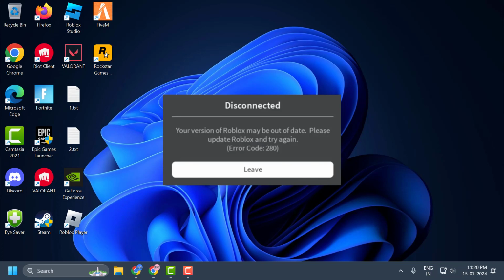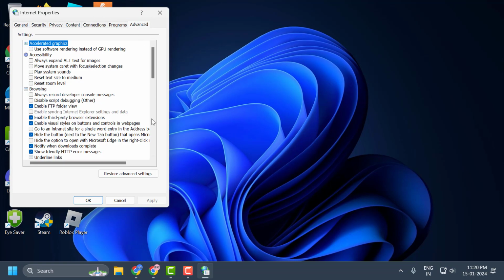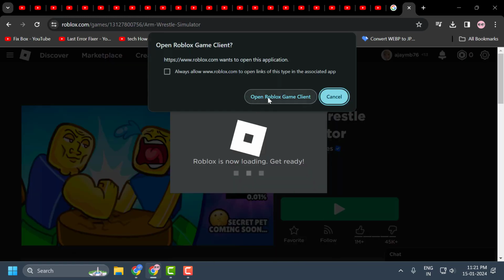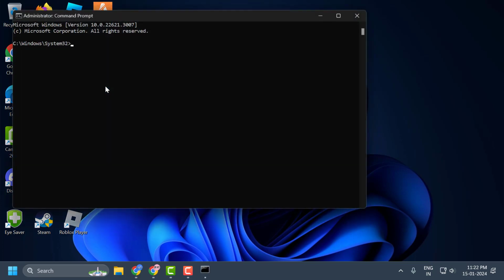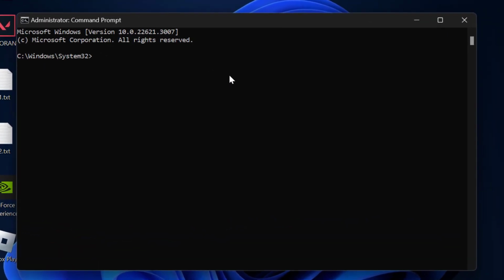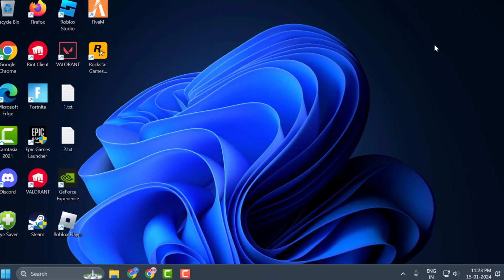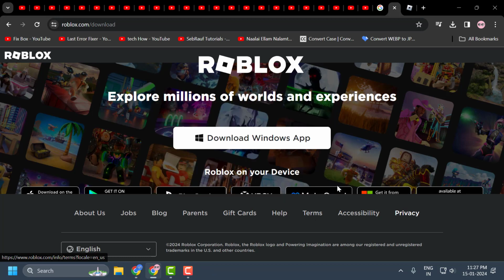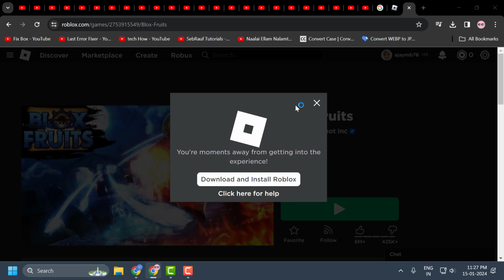Fixing Roblox 'Your Version May Be Out of Date' (Error Code 280)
Encountering Roblox error code 280 with the message 'Your version of Roblox may be out of date'? Our guide provides the latest solutions in 2024 to help you troubleshoot and resolve this issue. Stay updated and get back to immersive gameplay with our step-by-step instructions.

00:00 Introduction
00:17 Method 1 is to resetting internet settings
00:43 Method 2 is to use the web browser
01:16 Method 3 is to use the command prompt

In This Tutorial :
Your version of Roblox may be out of date. Please update Roblox and try again. (Error code 280)